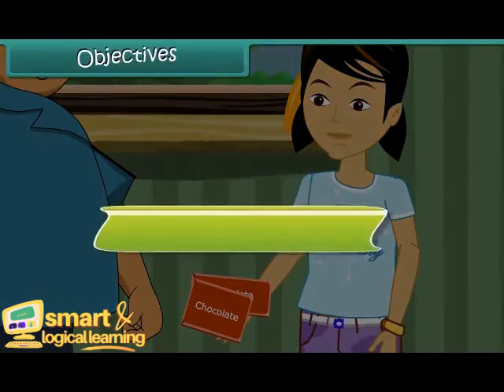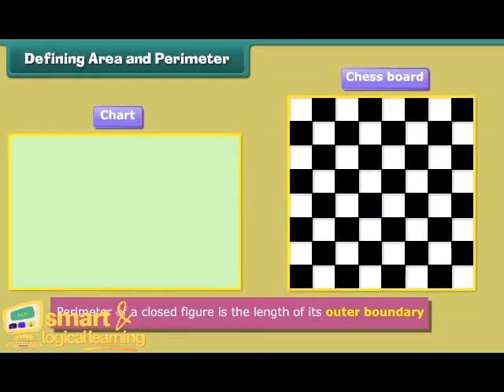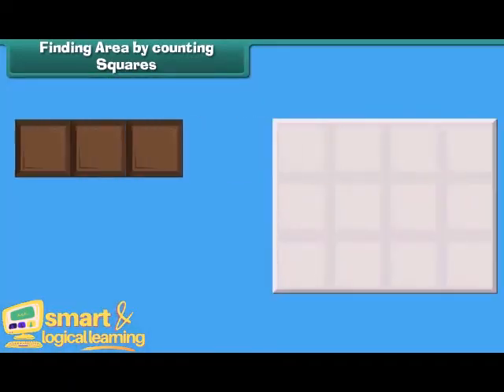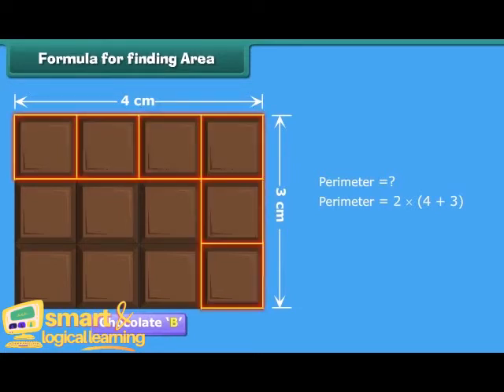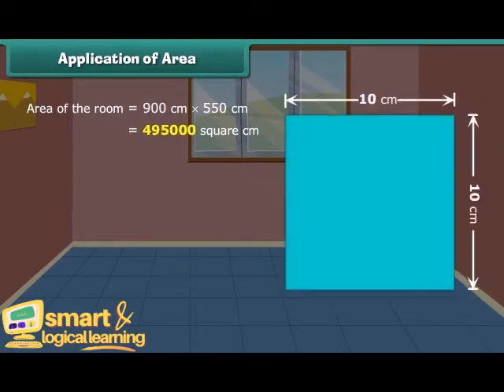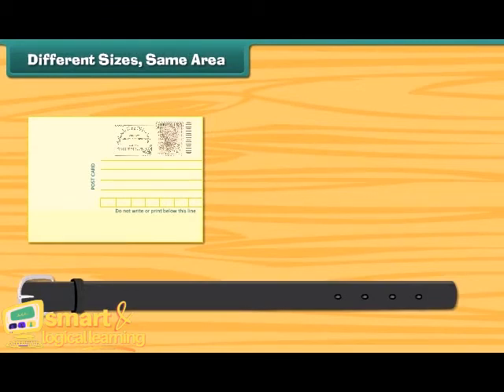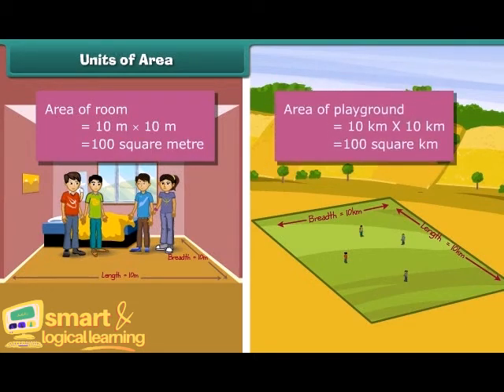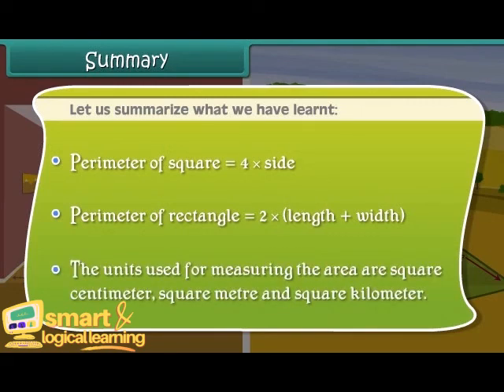Perimeter and Area